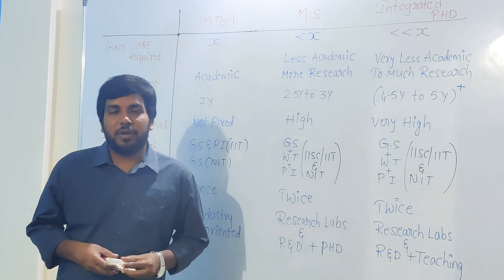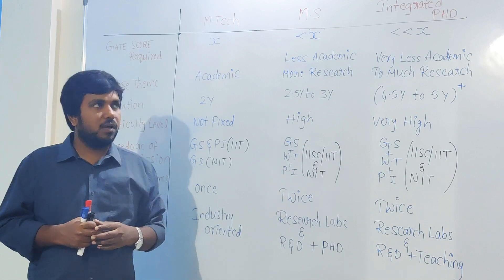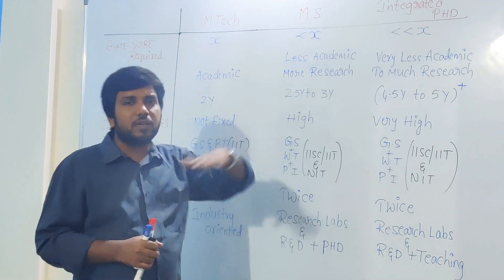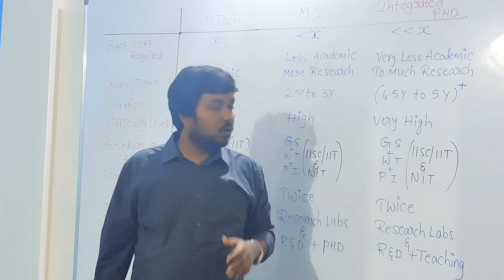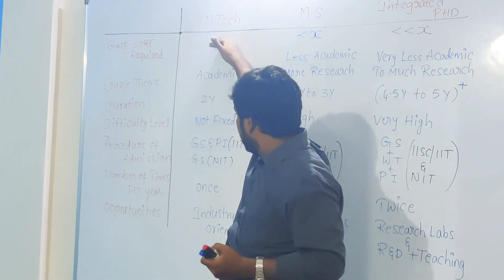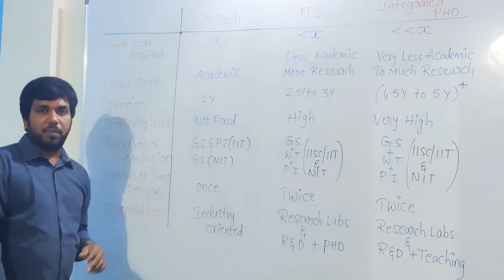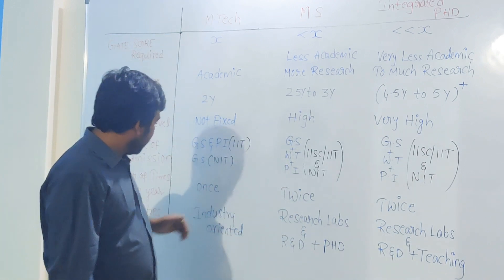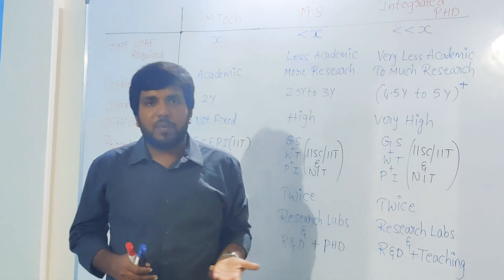M.Tech or M.S || for Every Engineer || (By GATE Topper | GATE Faculty)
This is Phanindra, GATE/IES faculty since 9 years, worked in various Organizations in India and taught Engineering Subjects to more than 45000 Students with Passion and Commitment.

In this Video, I explained the difference between the admission procedure, course structure, Opportunities in M.Tech, M.S and Integrated PhD

For students who are GATE/IES Aspirants helps a lot.

Post you queries in the below comment section , will try my best to answer as soon as possible. You can request for any concept to take the video.

Note : This content will not help anyway for ESE and GATE exams/syllabus.